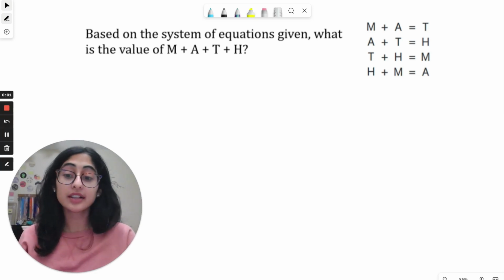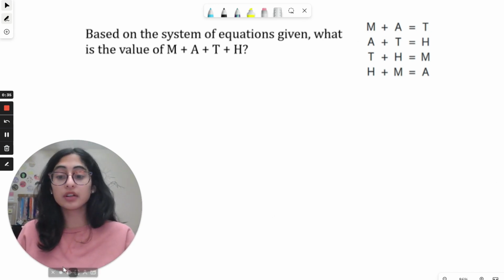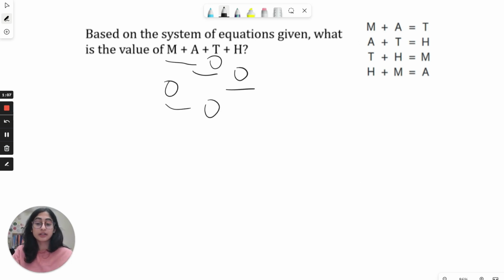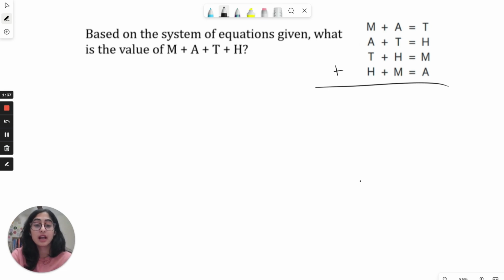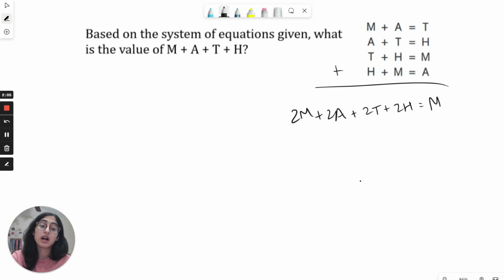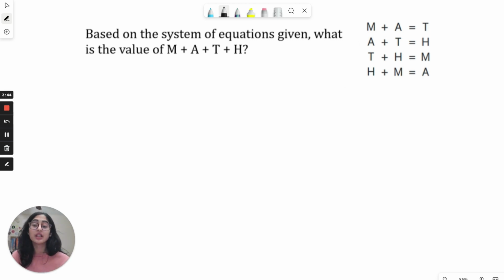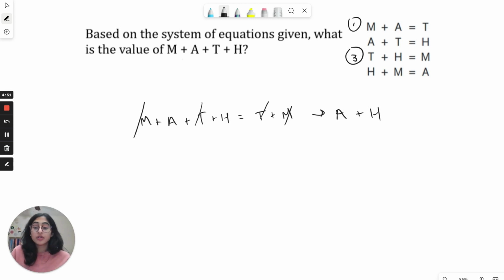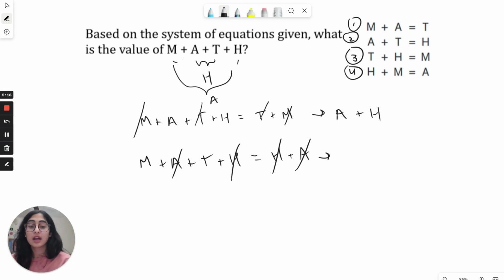MATHCOUNTS Sprint Practice (Week 2 Q6)